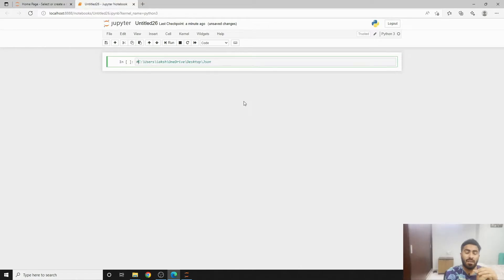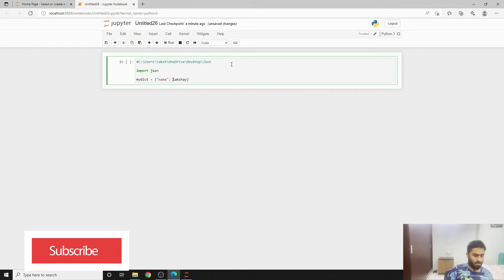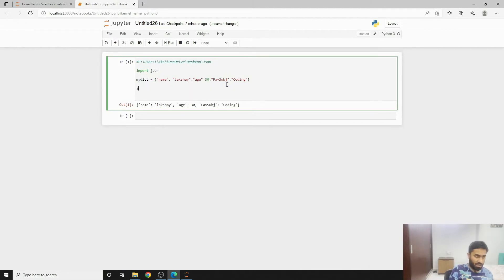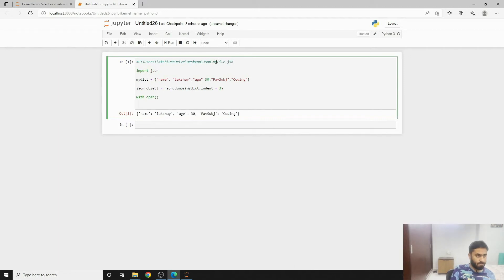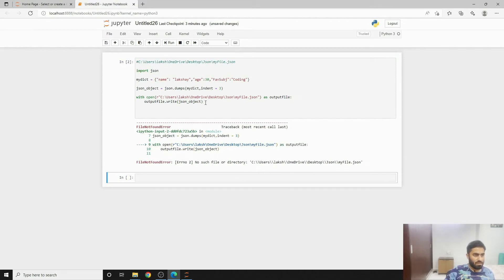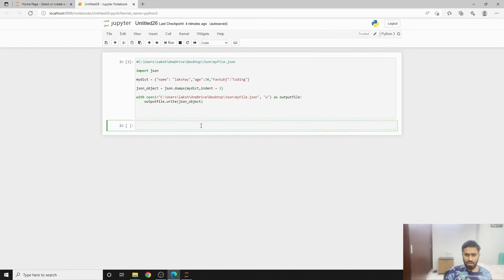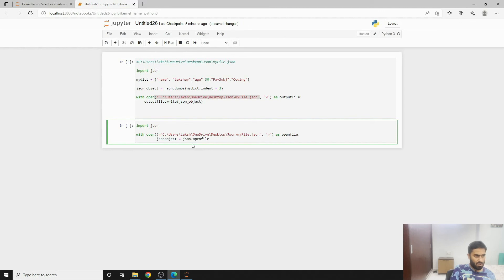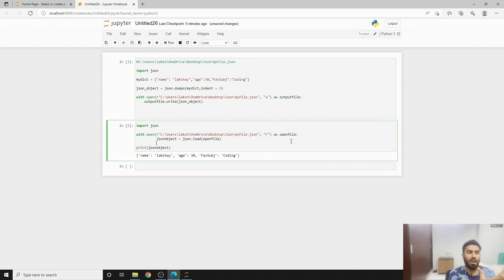Read and Write json file in python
read and write json file in python tutorial is based on simple module called json which is primarily  a pre installed module. It enables used to load and even write json file from your location or even from the websites. This how to video on read and write json file in python is for beginners and can also be leveraged by people who entirely wants to works with json as a format to be consumed to produce for other applications.